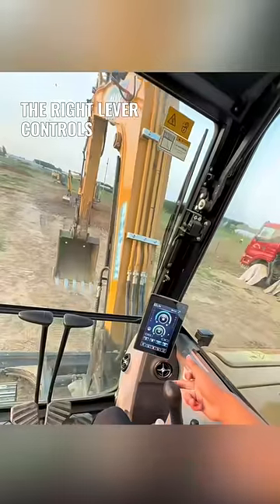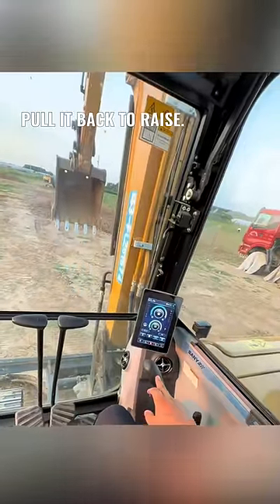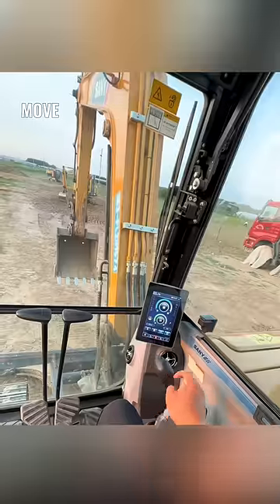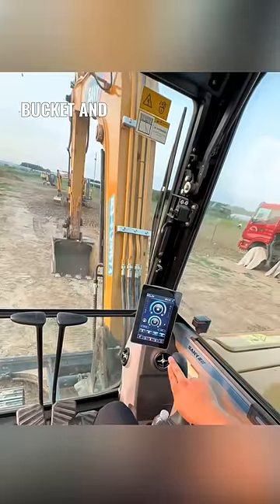The best and easiest excavator tutorial 🤓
⚖️ Legal Counsel:
Geoffrey Gross

📜 Story:
Explore the world of heavy machinery with us as we dive deep into the intricacies of operating an excavator. With detailed step-by-step instructions, we guide you through each lever and button, explaining their function and their effect on the machine's movement. From walking the excavator to maneuvering the bucket, learn how to control this powerful machine with precision and ease. Our simple yet comprehensive tutorial makes it easy for anyone to understand, whether you're an industry professional looking to brush up your skills or a newbie intrigued by heavy machinery. Buckle up for a fascinating ride into the heart of construction industry fundamentals!